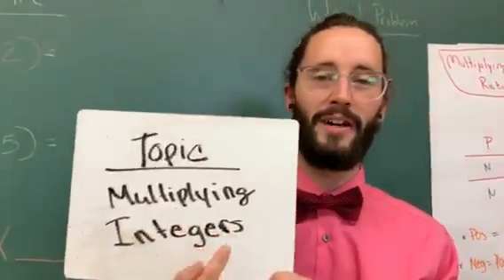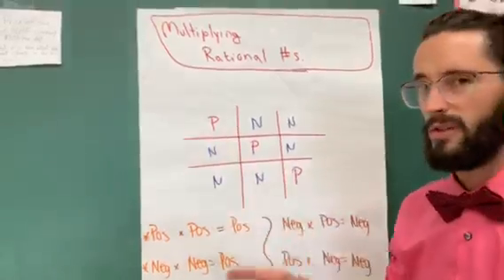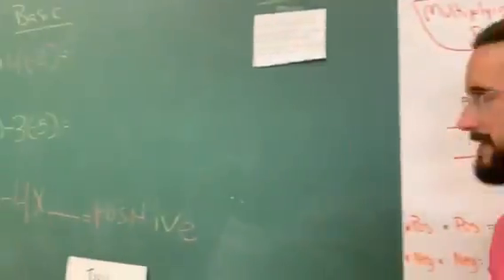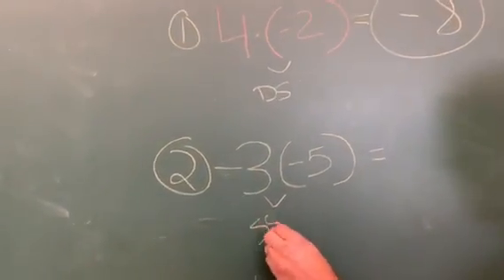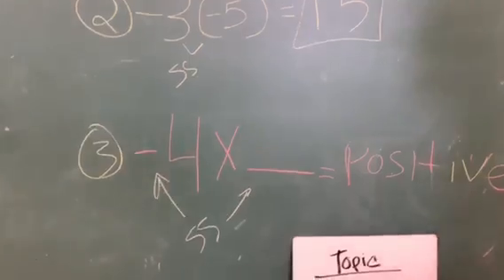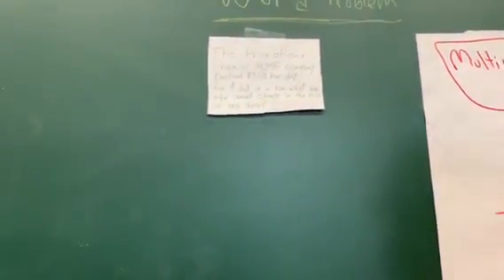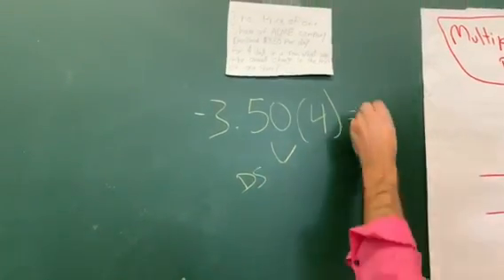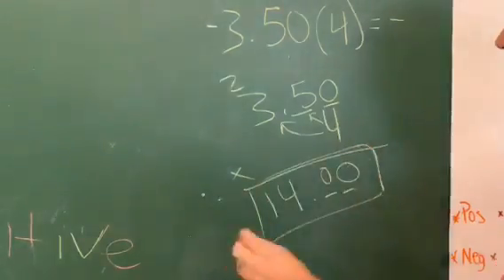Unit 1 - Multiplying integers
Learn the rules when multiplying integers by watching this video!